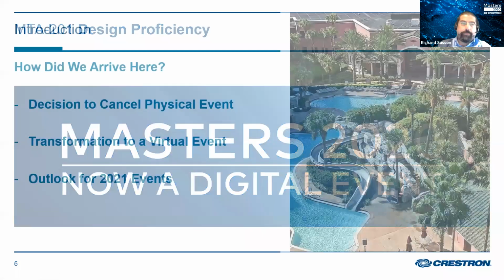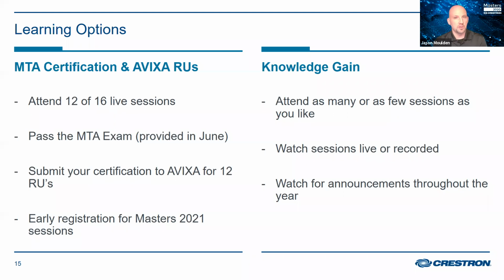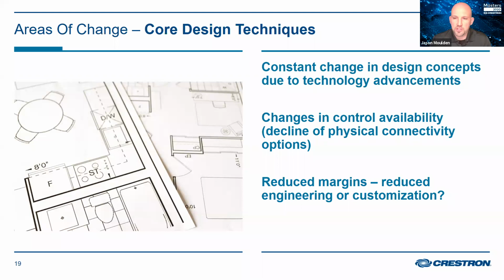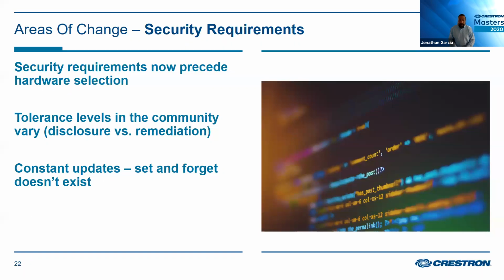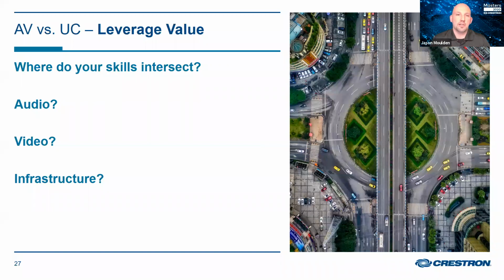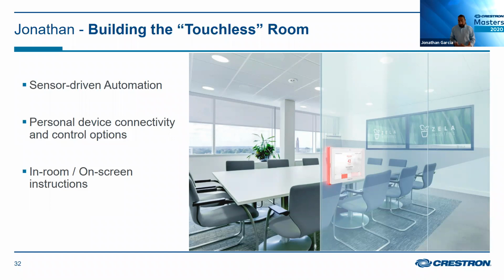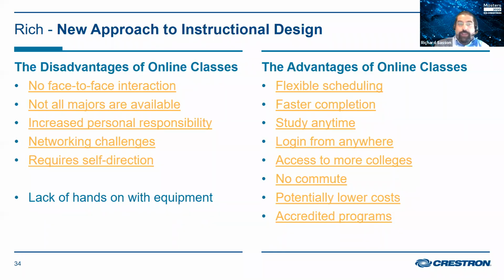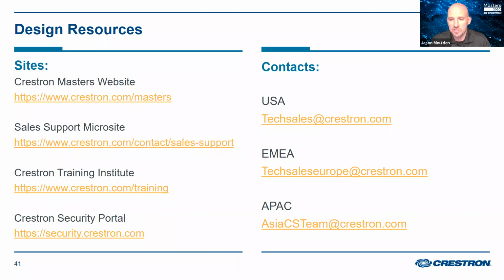Crestron Masters MTA 201 MTA 301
Crestron Masters 2020
Design Proficiency